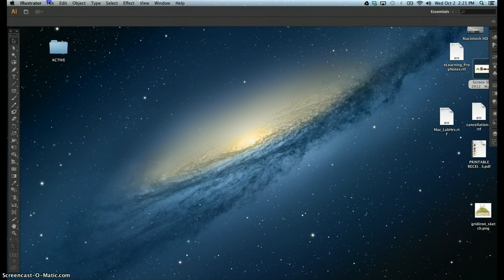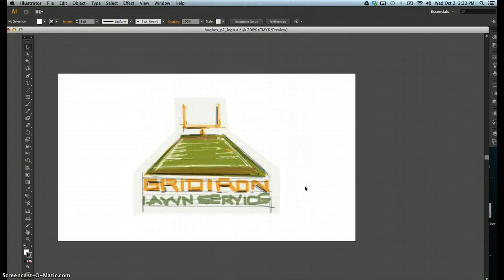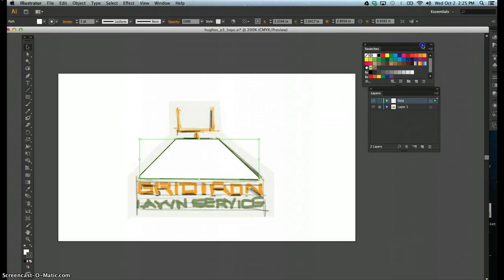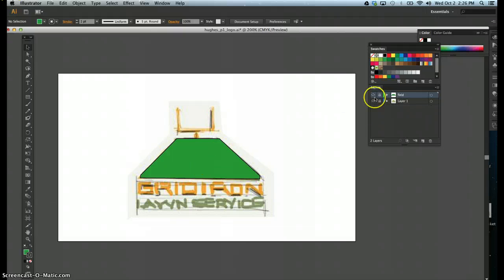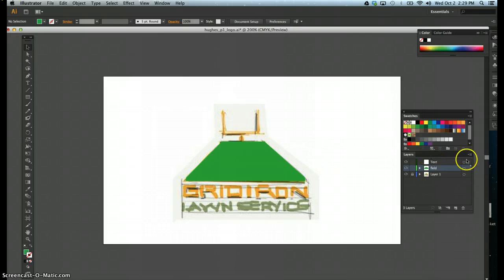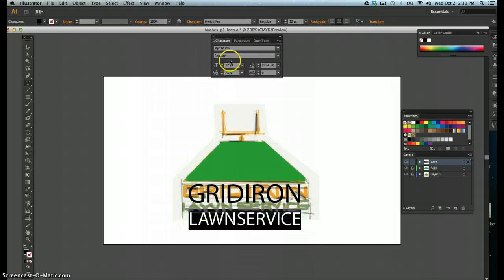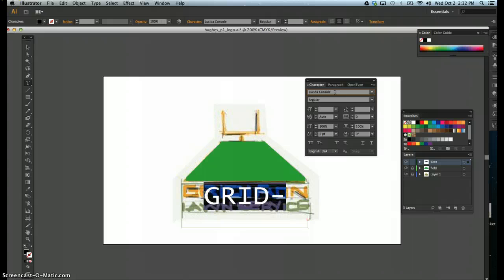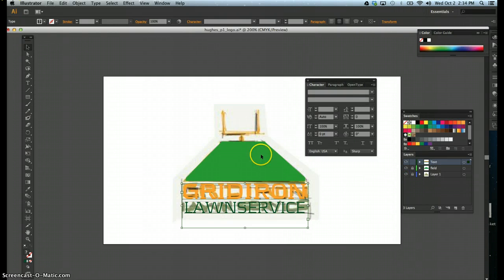CIS 132 P1 Logo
How to build a logo in layers based on underlying image or sketch.